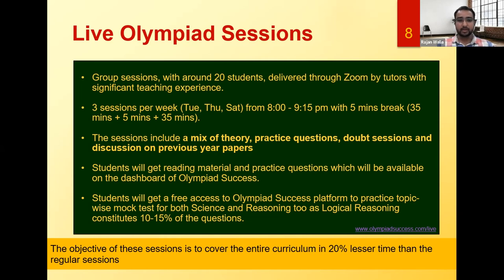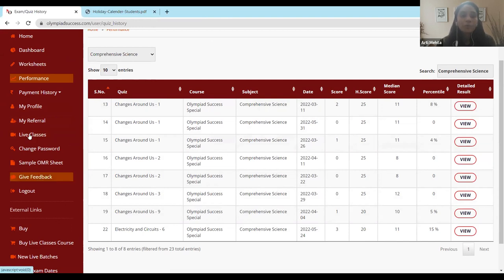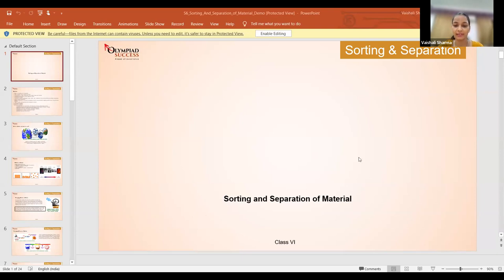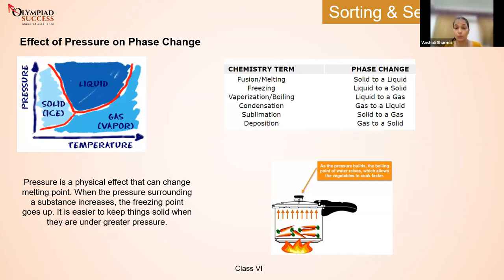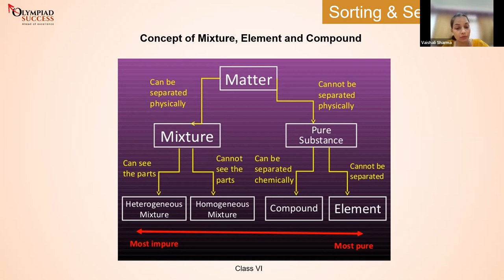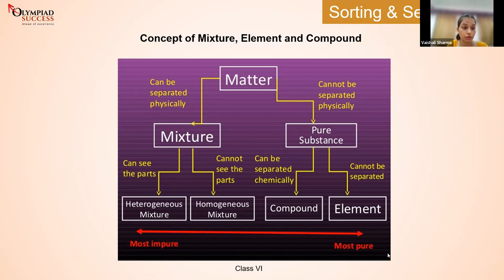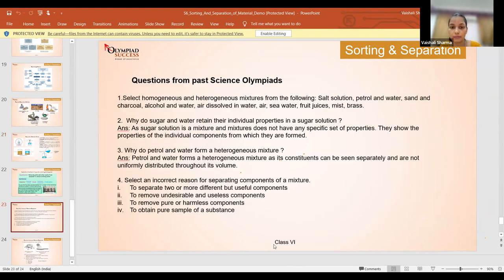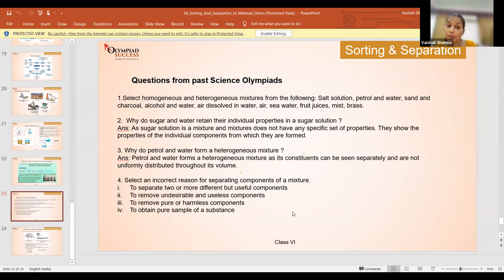Demo - Science Olympiad (Accelerated) - Grade 6 - B3 - 21st Jul -22